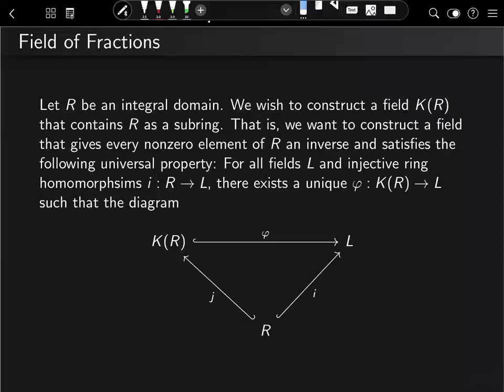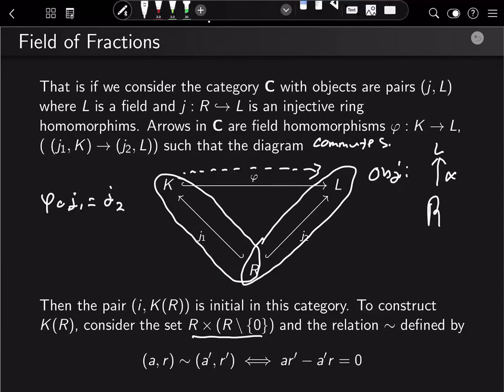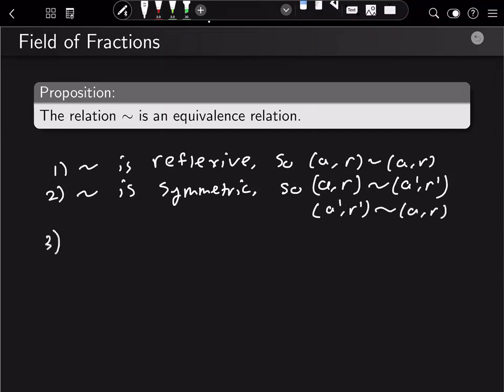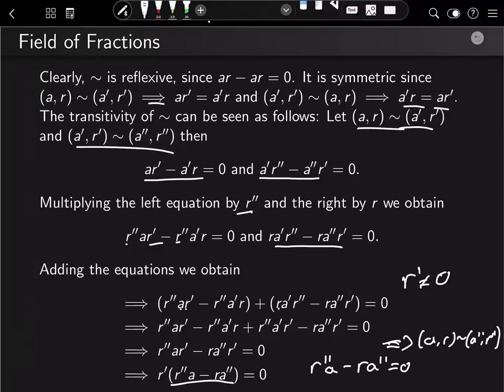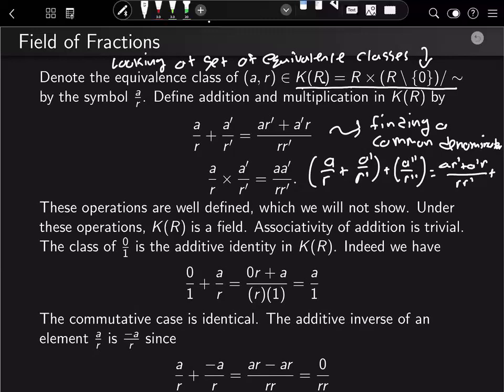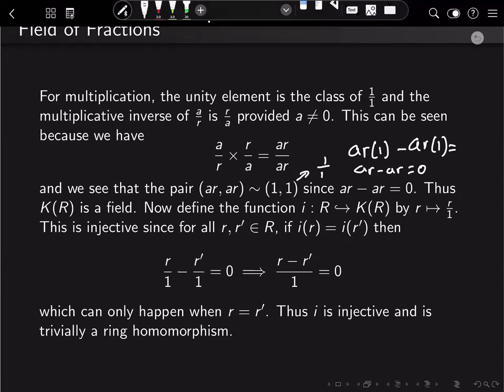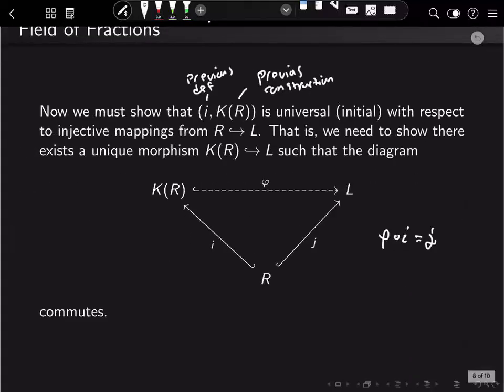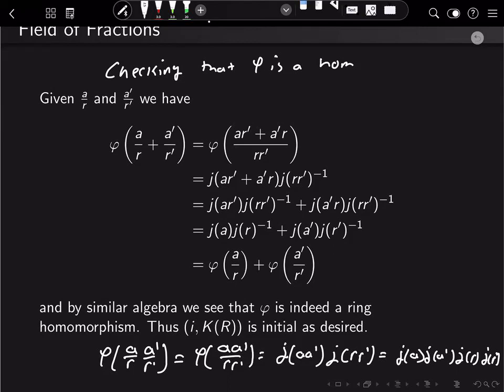Constructing the Field of Fractions of an Integral Domain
A short video discussing the field of fractions of an integral domain.